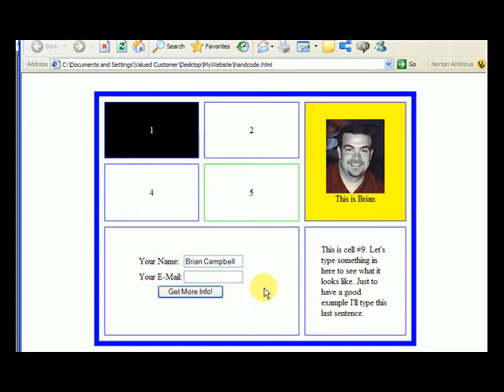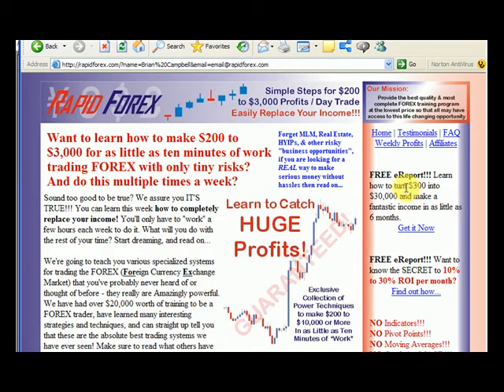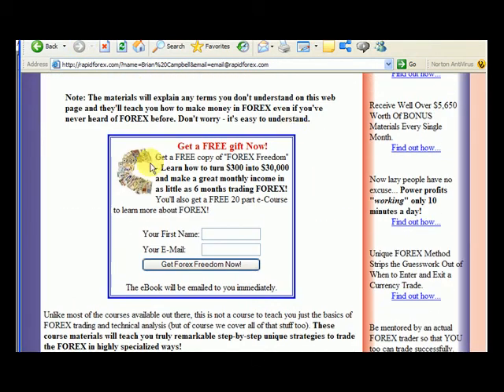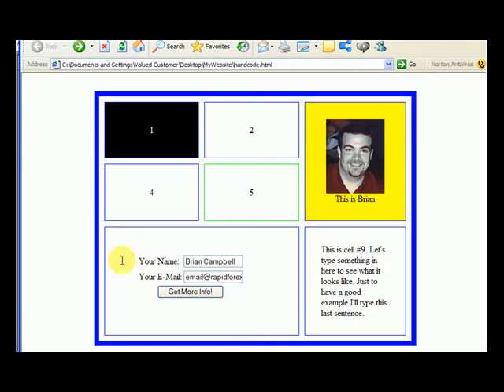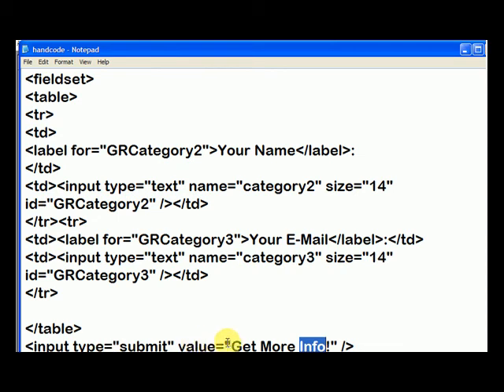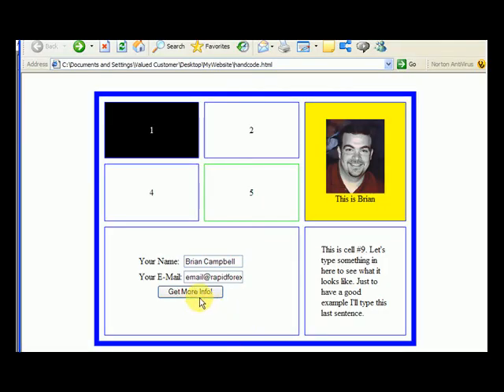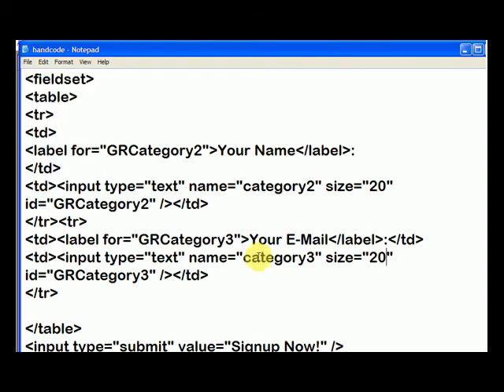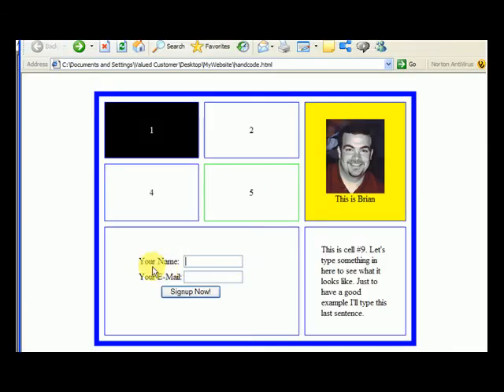Pasting Code part 2